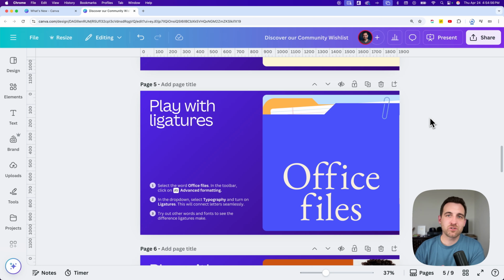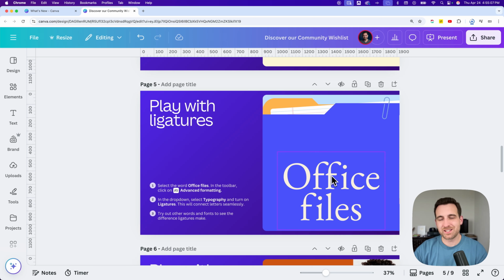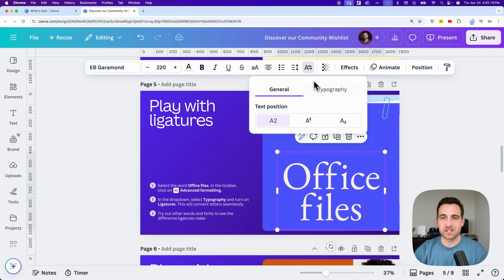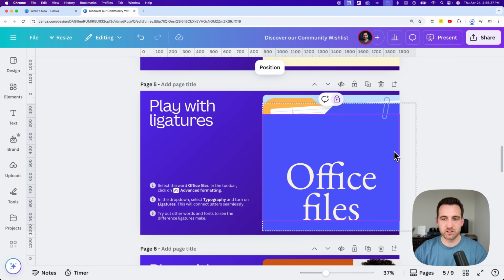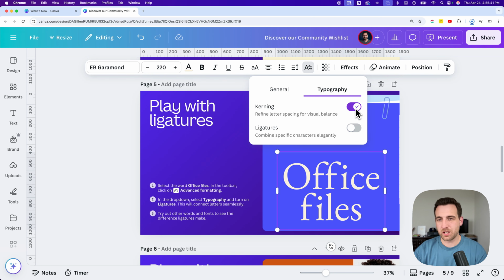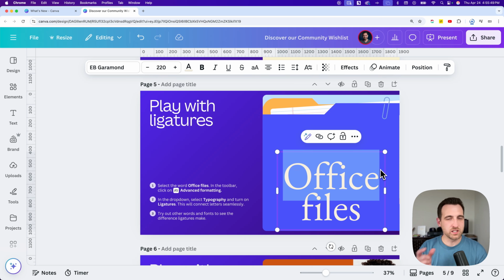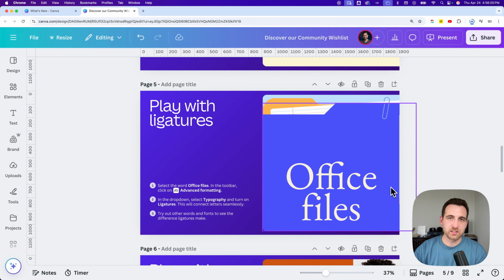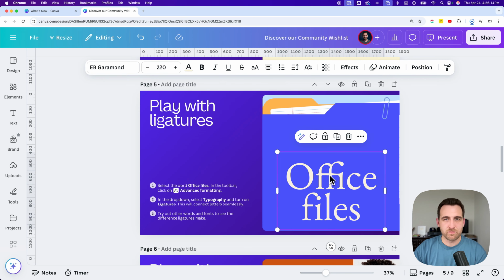How to Use Ligatures in Canva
In this Canva tutorial, learn how to use ligatures in Canva.